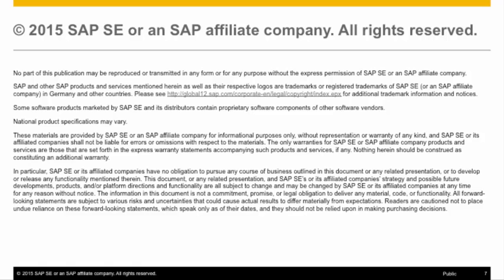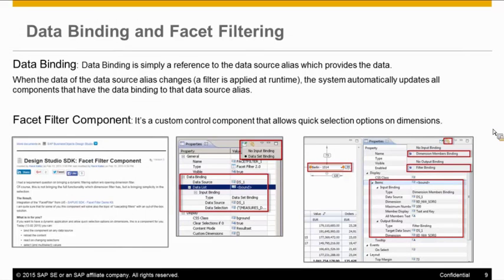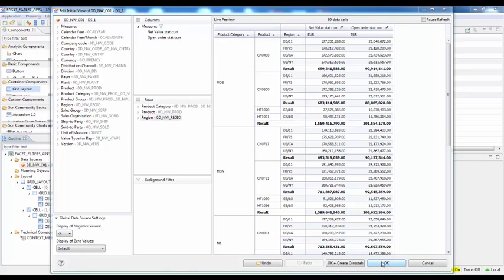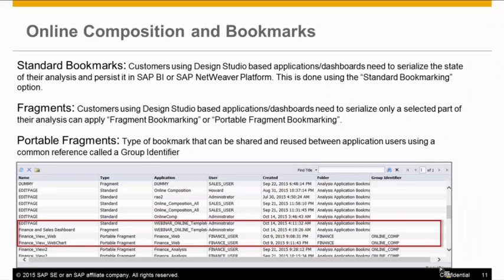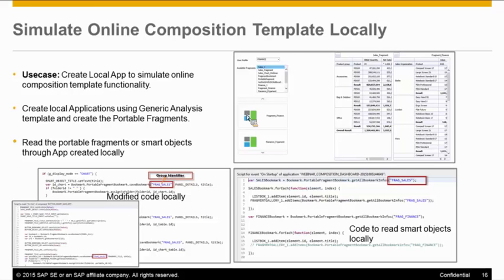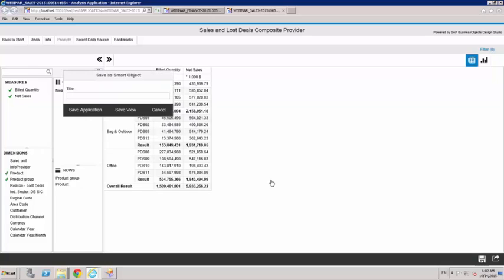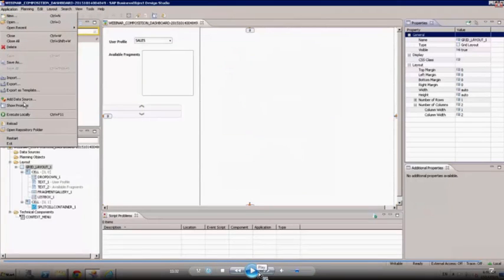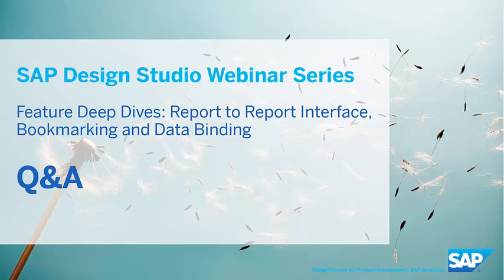SAP Design Studio – Exploring RRI, Bookmarking and Data Binding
In this Design Studio webinar replay, join Sushma Sandepogu – SAP Solution Expert – dives into this webinar three distinct product features: Report to Report Interface, Bookmarking, and Data Binding. Sushma’s presentation includes recorded demonstrations that cover how to enable jumping from one Design Studio application to another, how to leverage Group ID elements to define access Fragments, and how to enable data binding to create a simple dashboard.

The session concludes with a Question & Answer segment with our presenter.

Agenda:
- Introduction
- Report to Report Interface – 00:43
o Feature Demonstration – 04:05
- Data Binding & Facet Filter – 10:35
o Feature Demonstration – 15:33
- Bookmarking & Online Composition Template– 25:50
o Feature Demonstration – 41:40
- Q&A – 1:02:13